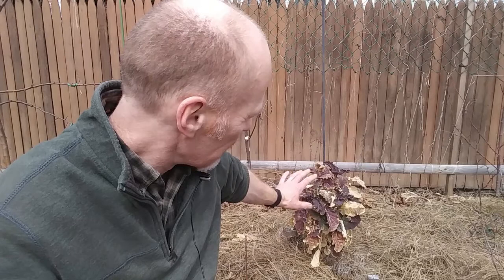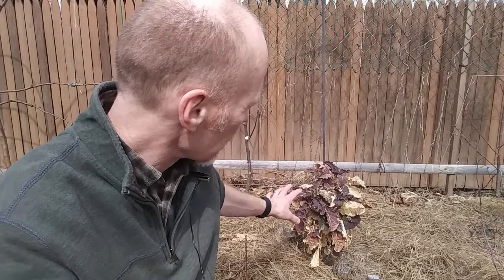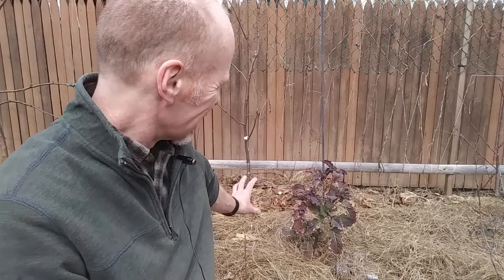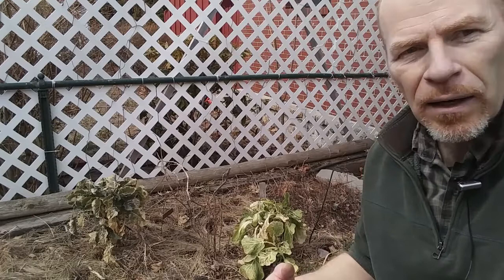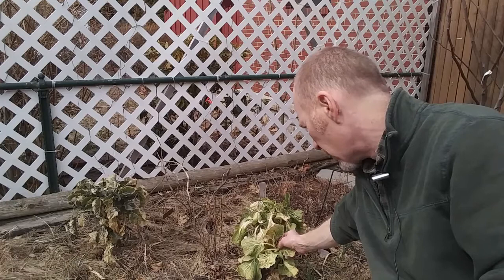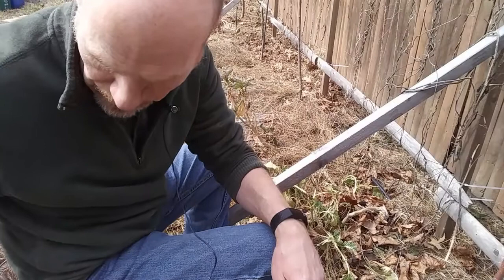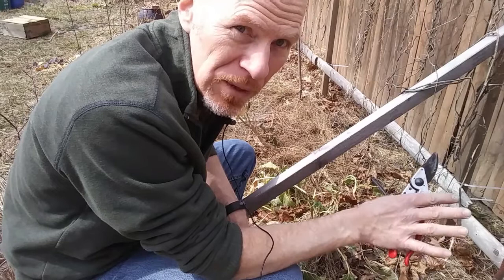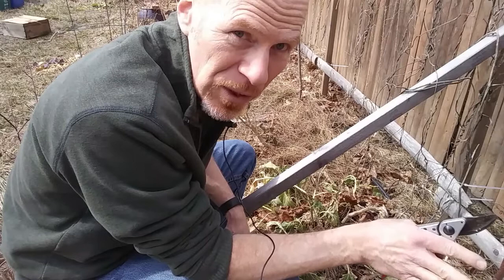Homesteader’s Kaleidoscopic Perennial Kale Grex Update – Karl’s Food Forest Garden: S001E069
Want free perennial kale seeds? :D
I'm sending free perennial kale/collard seeds (from my own plants) to subscribers (new or old) who email me through the Food Forest Garden Club's contact form - contact form is on bottom of homepage) Seeds are first-come-first-serve and can only ship within the US. I have 20 seed packets available.

While you're there, check out the garden club website and let me know what you think!

Yesterday I cleaned up the Homesteader’s Kaleidoscopic Perennial Kale Grex plants that I grew from seed from the Experimental Farm Network This is an open pollinated collection of seeds with lots of genetic diversity. In other words, every plant looks, and behaves, a little differently! The oldest of my plants is going into its third season and looks likely to continue for a good long time! In this video I explain why I have high hopes for this plant, and why I think one of my others didn’t make it beyond it's conventional, biennial year.

Pop on over to our website to join our garden club I would love to get a chance to meet you online and learn from your own gardening experiences.

You can find free garden club content, like pictures and vertical-style videos, on Instagram: @foodforestgardenclub or @foodforestcardgame

Finally, if you love gardening and love games, check out the Food Forest card game This fun game lets you play in the garden, even when it’s cold outside!